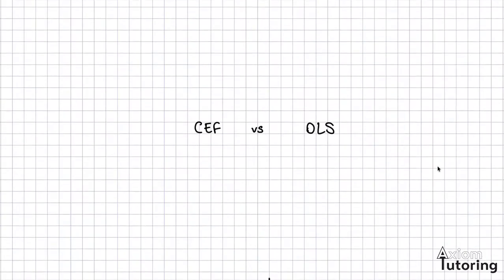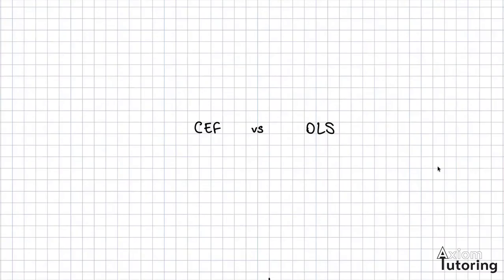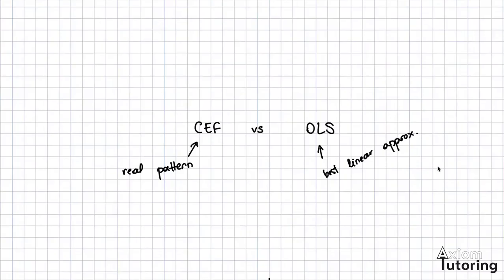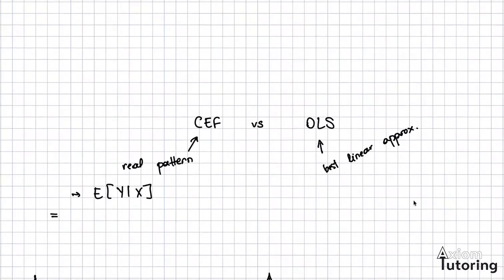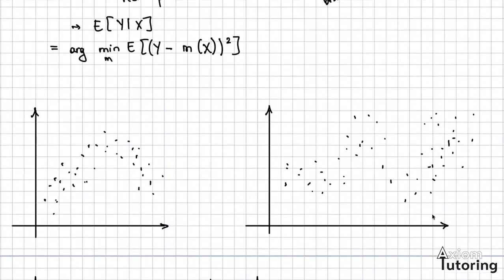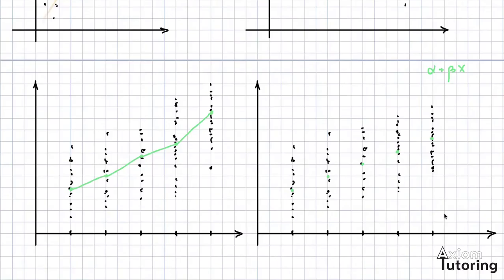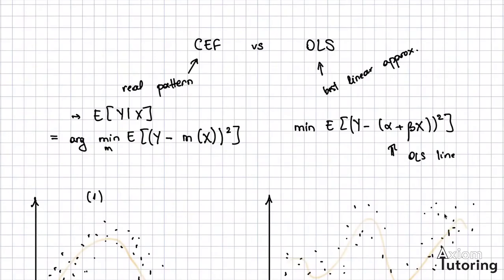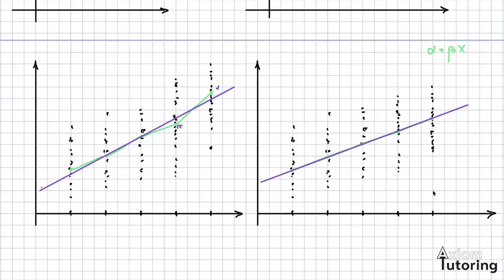9 CEF vs OLS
Ledia discusses econometric fundamentals, connecting Conditional Expectation Function (CEF) and Ordinary Least Squares (OLS). She explains CEF as the 'truth', OLS as its best linear approximation, demonstrating visually with non-linear data. Ledia emphasizes OLS's role in predicting Y from X, despite unknown CEF shapes. She concludes by likening econometrics to Batman, CEF to Batcave, law of iterated expectation to Alfred, and OLS to the batmobile. And visit AxiomTutoring.com to find a tutor tailored to your needs.